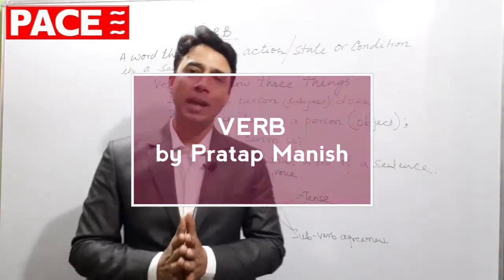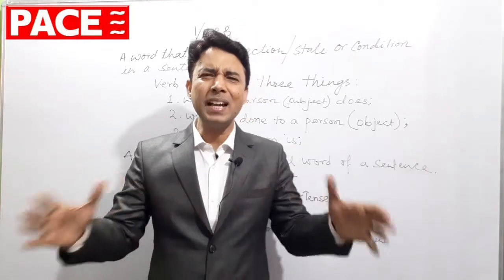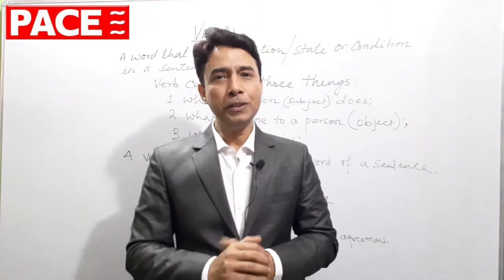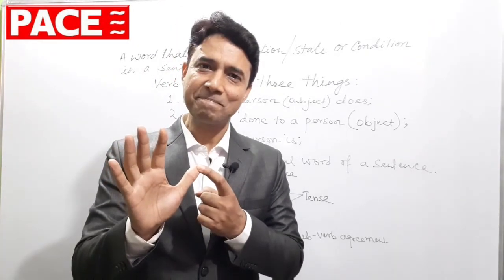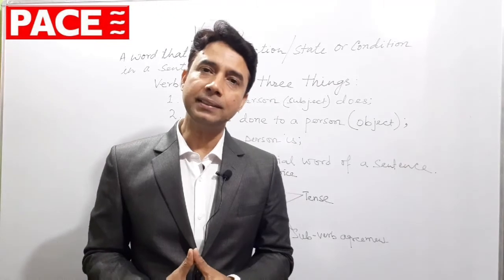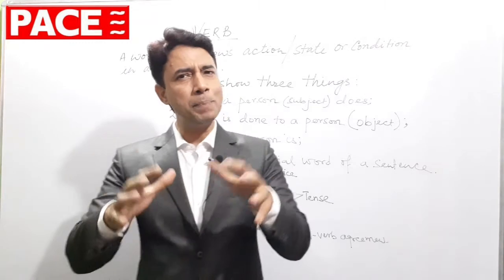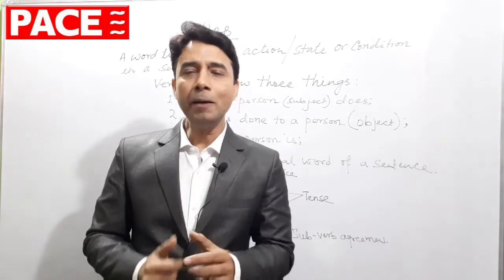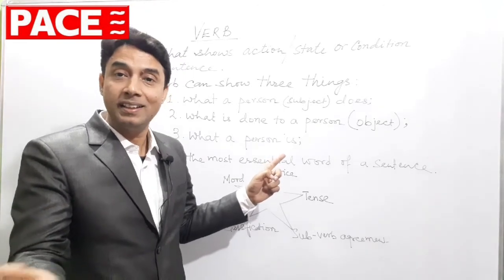3.1 || Verb || Introduction of Verb || Importance of Verb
Verb is the most essential part of speech of a sentence. Tense Voice Mood Classification & subject verb agreement are the parts of the verb chapter.